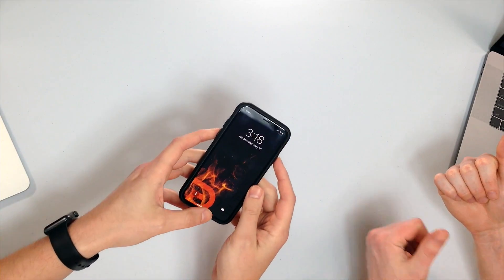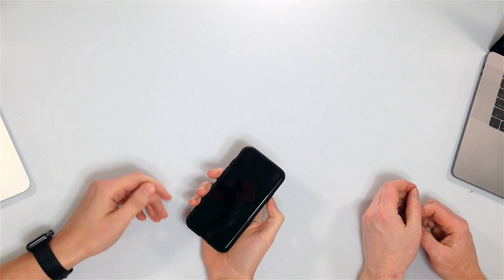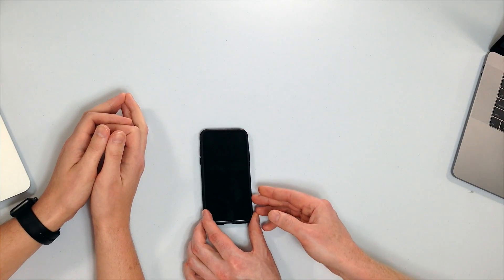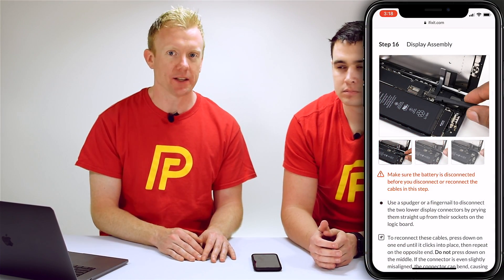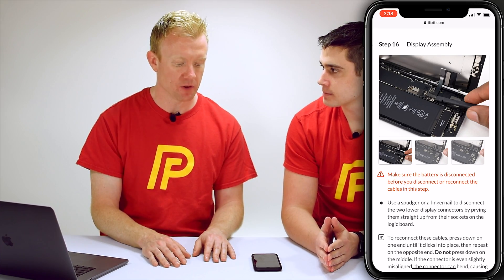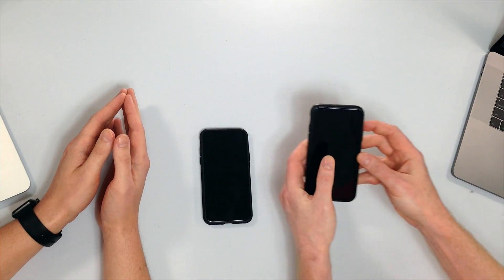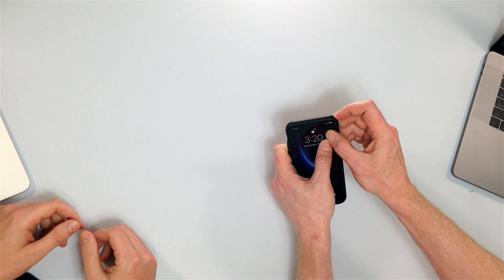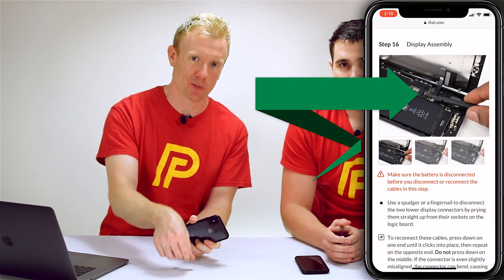My iPhone Screen Is Black! Here's Why & The Fix.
Apple experts explain why your iPhone screen is black and ways you can fix this problem for good. Before you take in your iPhone for a screen replacement, watch this video!

First, hard reset your iPhone — its software may have crashed, making it appear as though the screen is black and off.

You can also try pressing down on the logic board. Check out ifixit.com and see where the logic board is located on your iPhone. If that doesn't work, it's time to explore repair options.

For more information about what to do when your iPhone screen is black, read our article

Visit ifixit.com to find the logic board on your iPhone and perform the "MacGyver" solution.